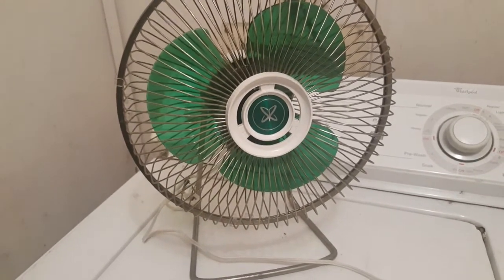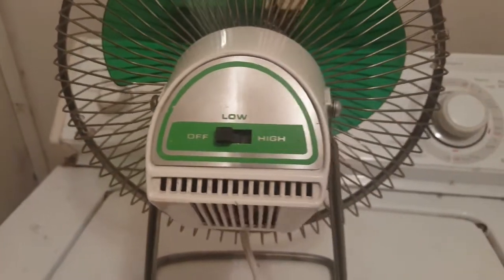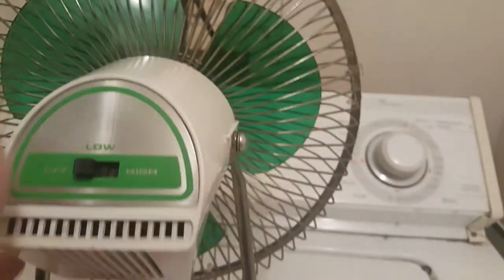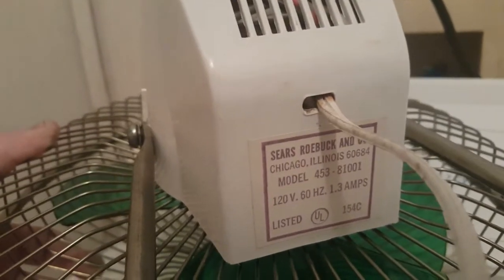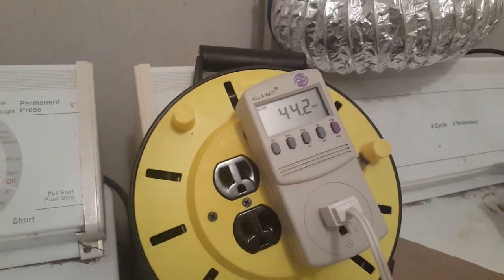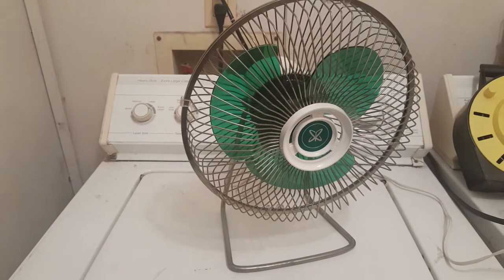Eskie's Vlog 040818: A Sears Fan Model 453.81001